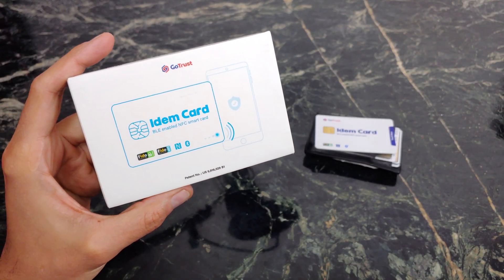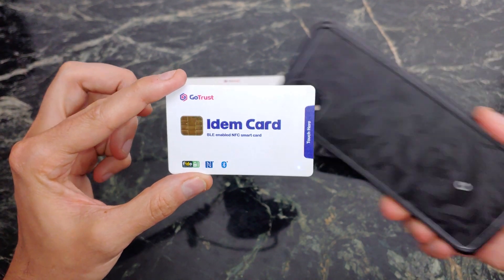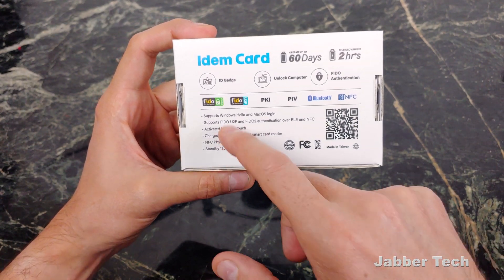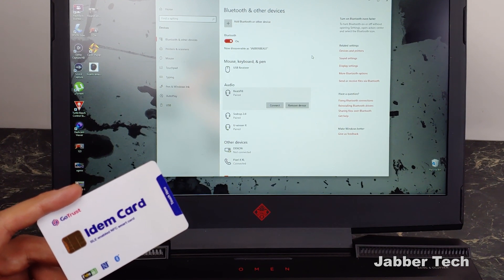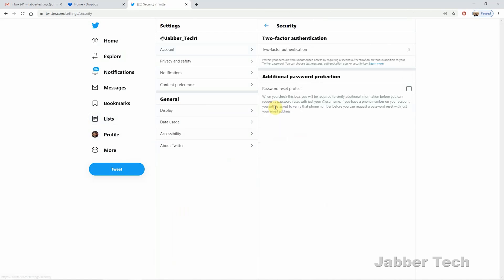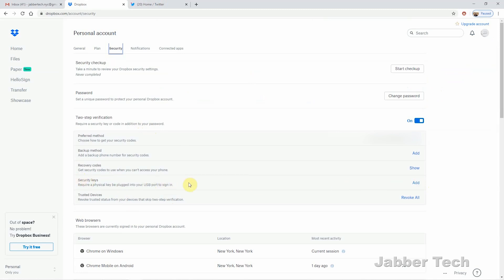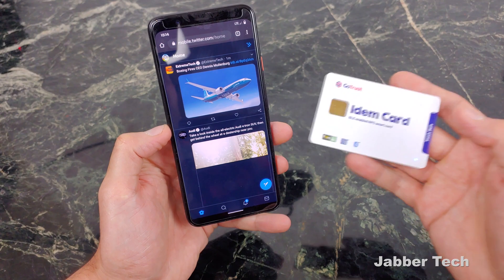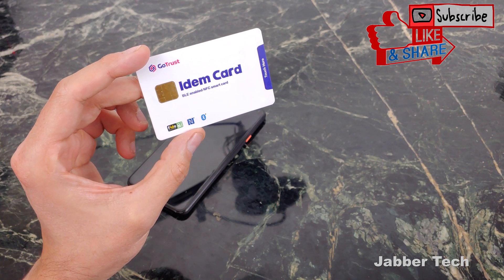GoTrust Idem Card 2fa FiDO Bluetooth NFC Card Review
The GoTrust Idem Card is the ultimate is technology. It not only is a 2FA ( two factor authentication)  NFC card but has bluetooth and an ID badge functionality. You can use it with MacOS login and Windows Hello as well. Keep yourself secure and safe without the hassle of remembering passwords or worrying about security. This card will help keep all your accounts safe and secure. Let's review it together!

Idem USB/NFC Key